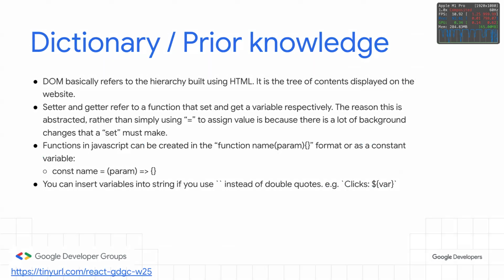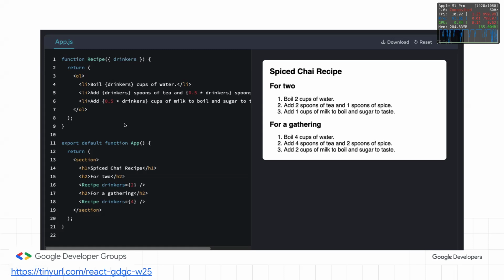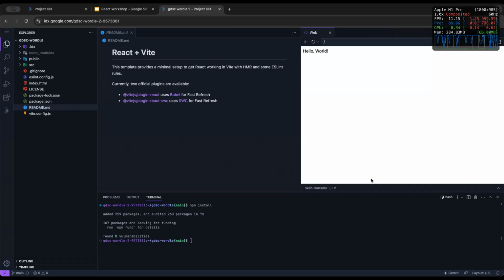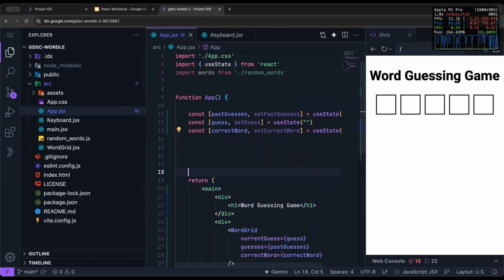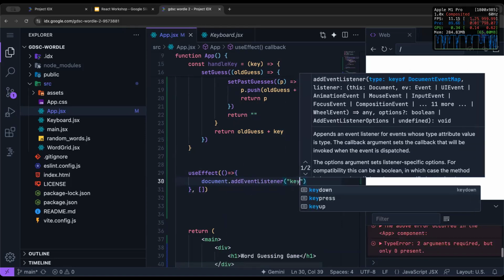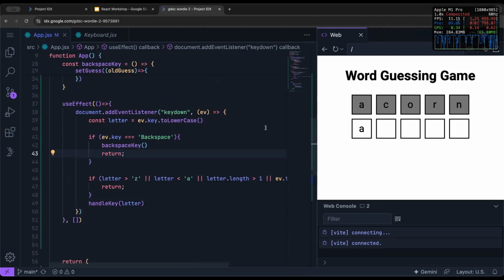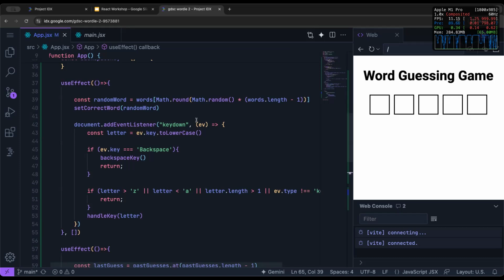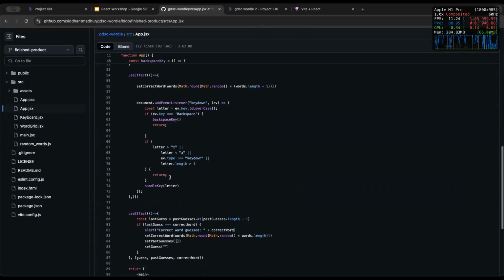React Workshop 2025 - GDGC